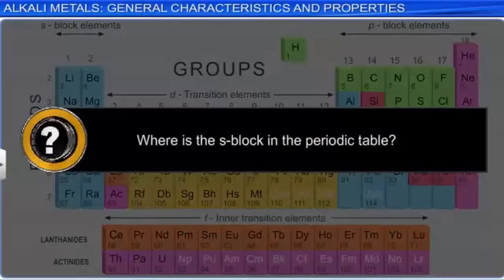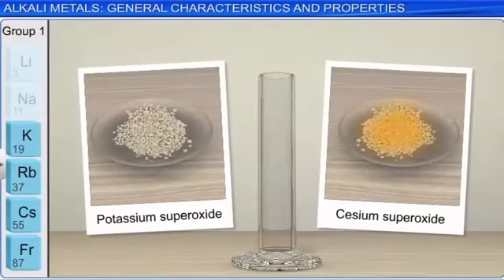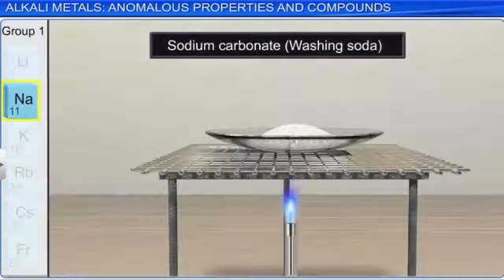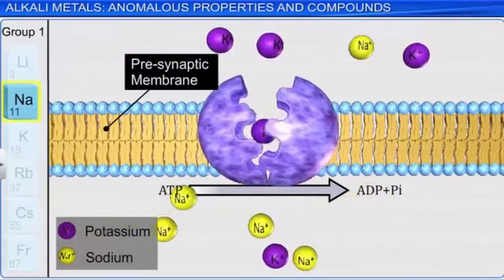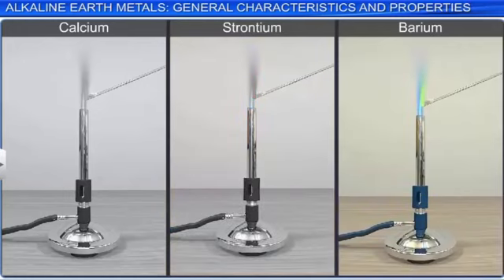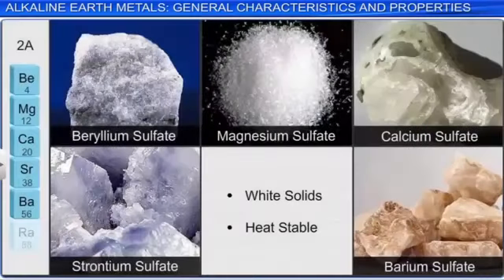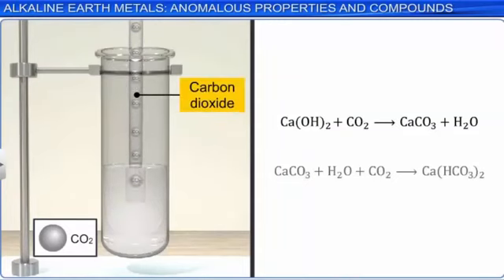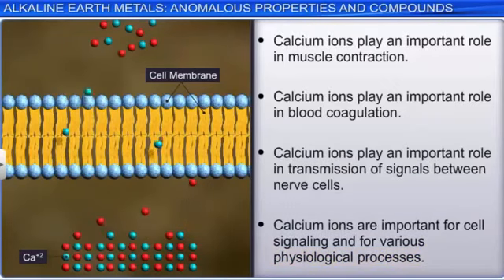CLASS 11 CHEMISTRY FULL CHAPTER CHAPTER 10 THE s BLOCK ELEMENTS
CLASS 11
CHEMISTRY
FULL CHAPTER
CHAPTER 10
THE s BLOCK ELEMENTS